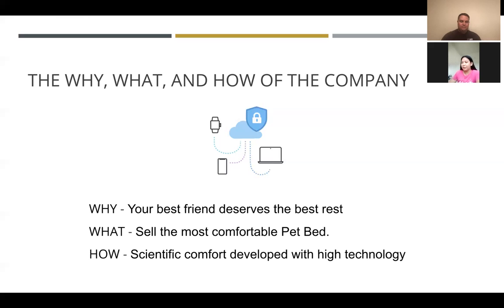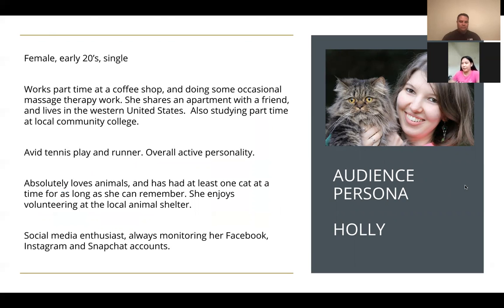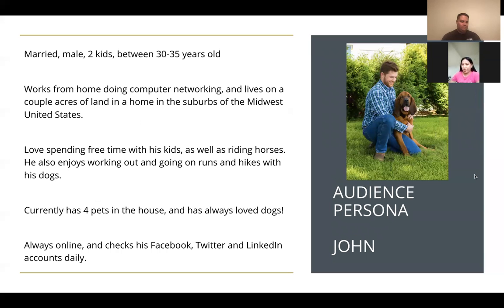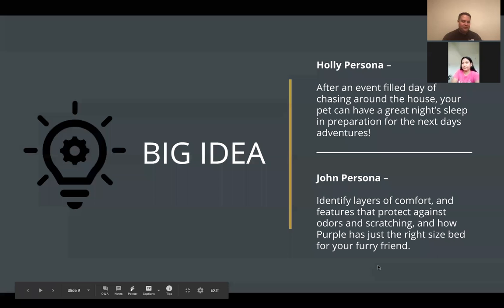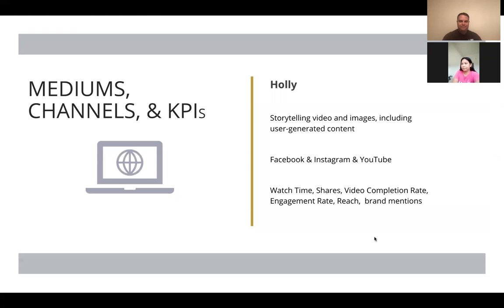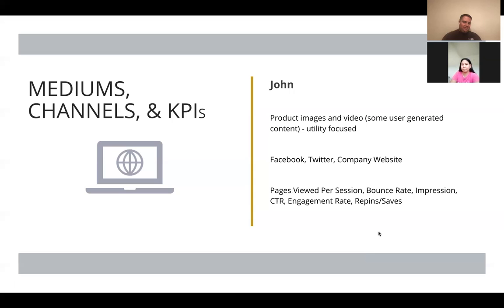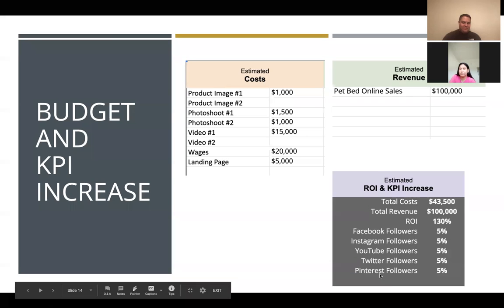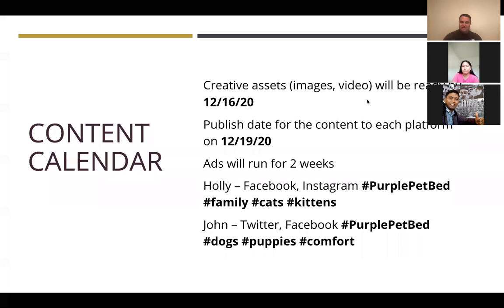Team Purple Video Presentation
Final Group Presentation for Team Purple